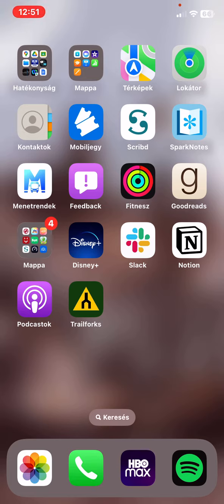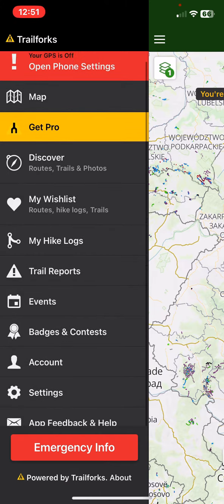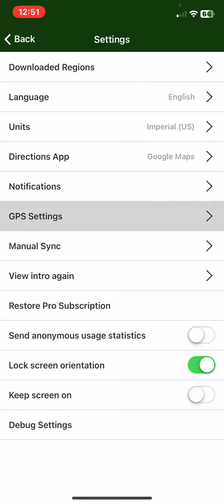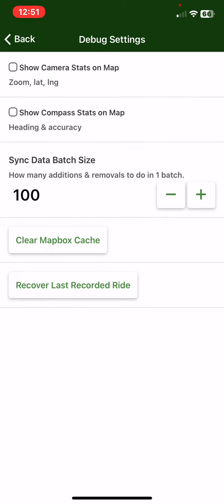How to show camera stats on map in Trailforks?